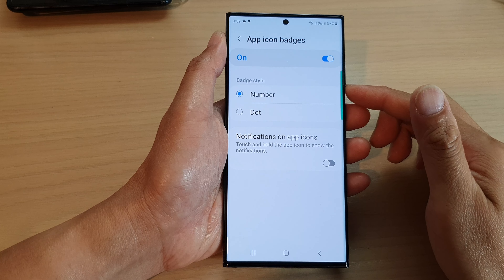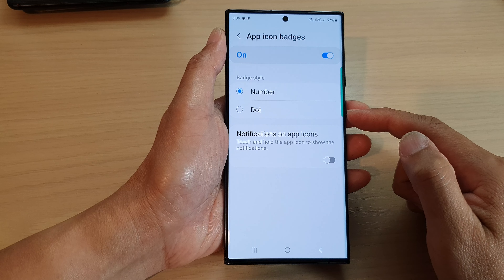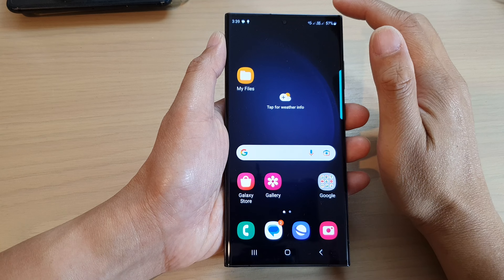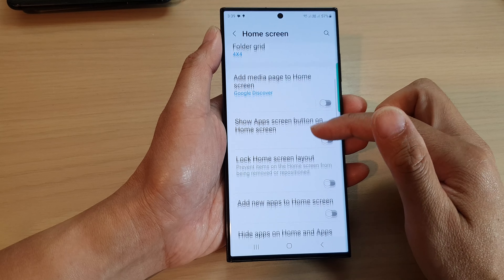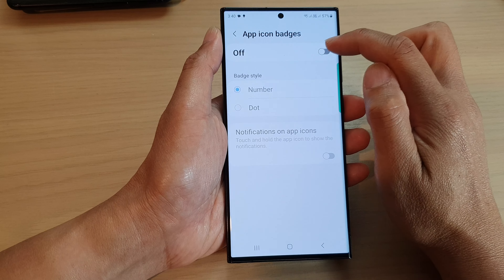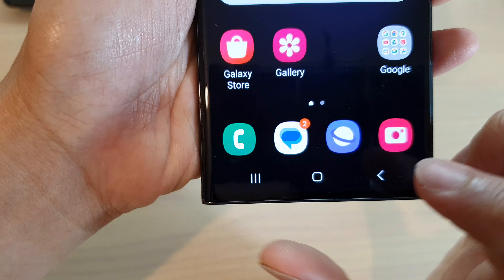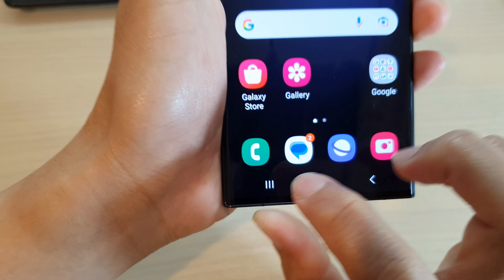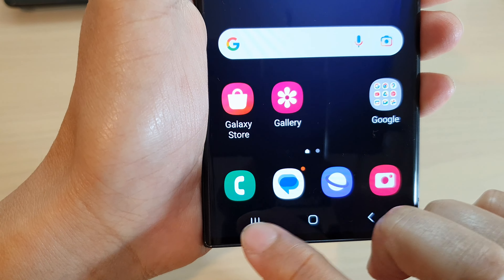Galaxy S23's: How to Set the Home Screen Apps Icon Badges to Dot/Number Style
Learn how you can set the Home Screen Apps Icon Badges to Dot or Number style on the Samsung Galaxy S23/S23+/Ultra.

The purpose of setting the home screen app icons badges to dot/number style on a Samsung Galaxy S23 is to customize the way notifications are displayed on the home screen.

When an app has a notification, a badge with a dot or a number will appear on its icon on the home screen. The dot style shows a small dot on the app icon to indicate the presence of a notification, while the number style shows the actual number of notifications.

By setting the home screen apps icon badges to either the dot or number style, users can choose the level of detail they want to see on their home screen. The dot style provides a more subtle notification indicator that may be less distracting, while the number style provides more specific information about the number of notifications that need attention.

Overall, setting the home screen apps icon badges to dot/number style on a Samsung Galaxy S23 is a customization feature that allows users to personalize the way notifications are displayed on their device.